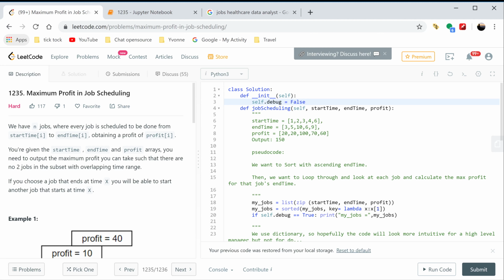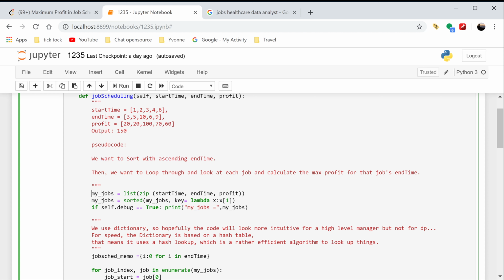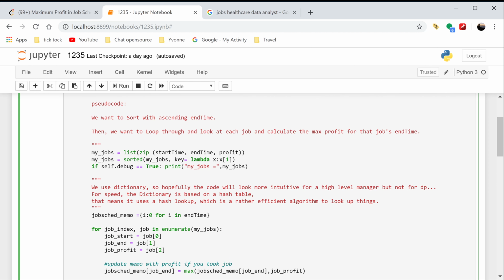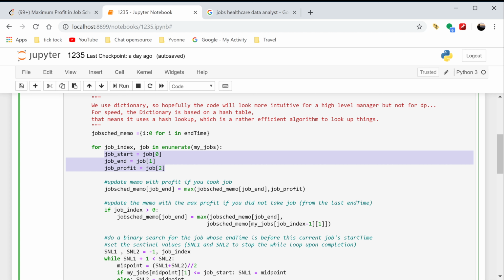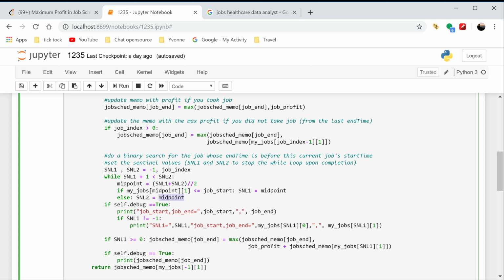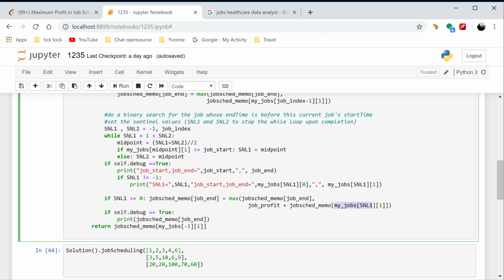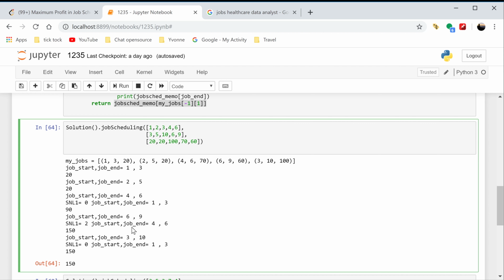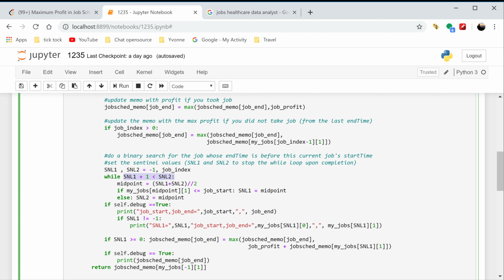python dynamic programming leetcode 1235